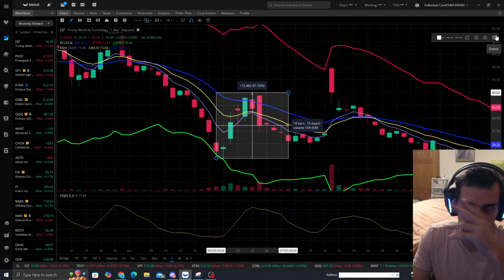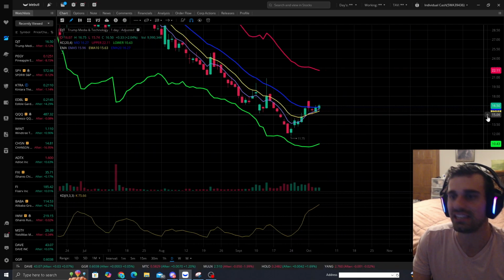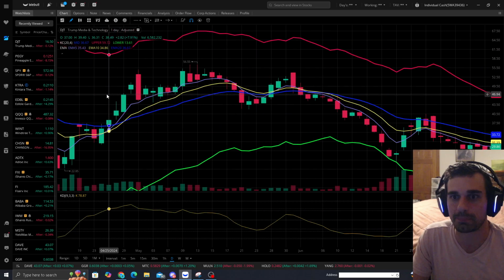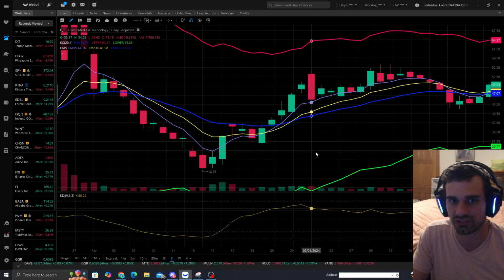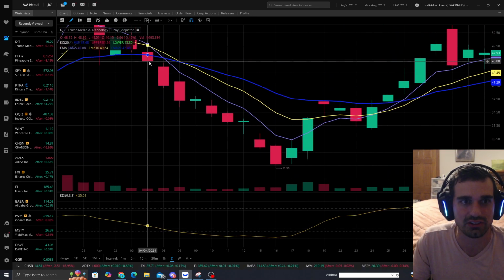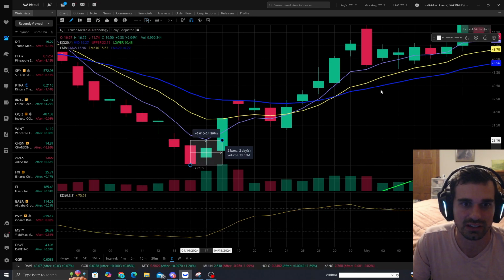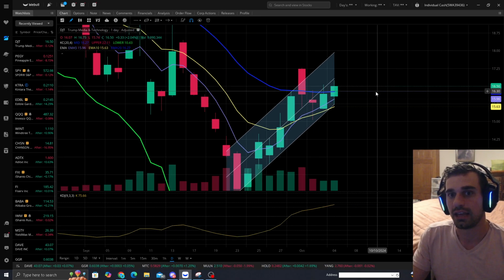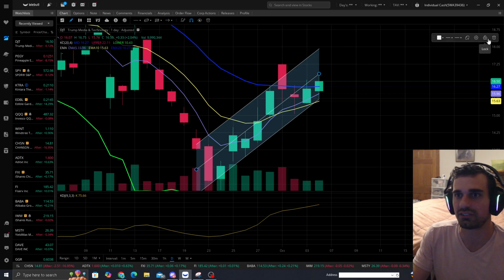Stock $DJT (Trump Stock) Is Just Getting Started! Bears Will Be Squeezed As This Is Bullish!